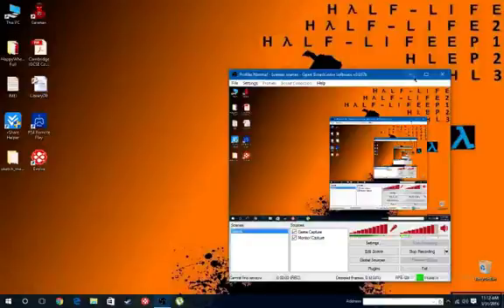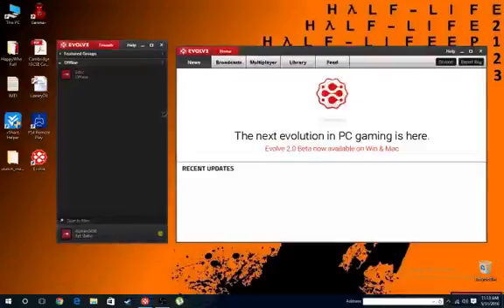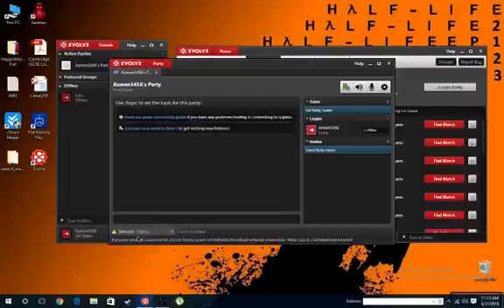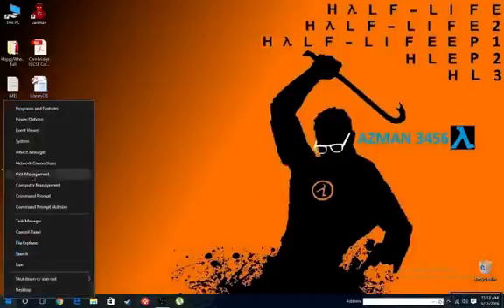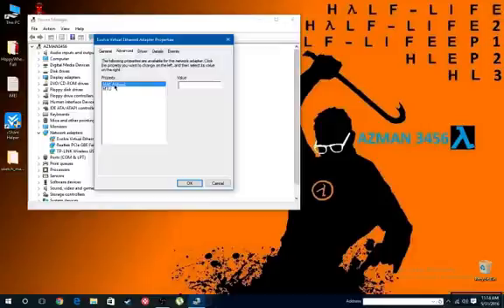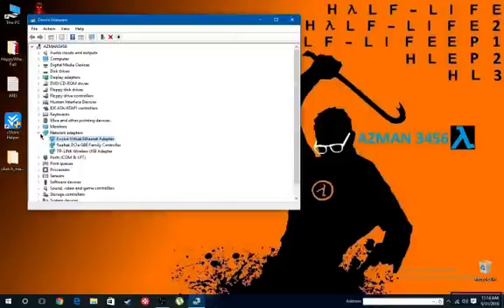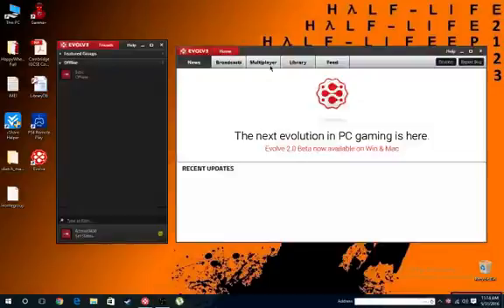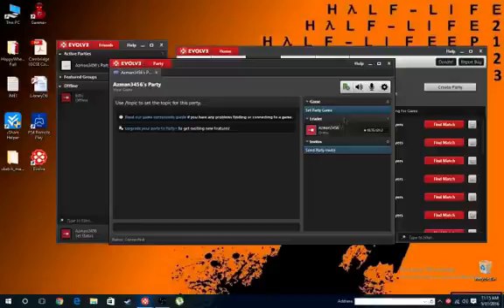Evolve Network Error (FIX) 2016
This is the network error fix for Evolve on Windows 10.

Note:
MAC Address Value for the fix is 0.

Also if you guys have any other problems please be sure to tell me so that I can make a video for your convenience.